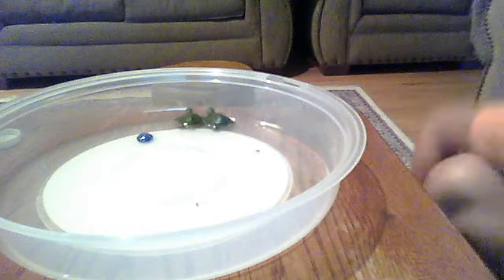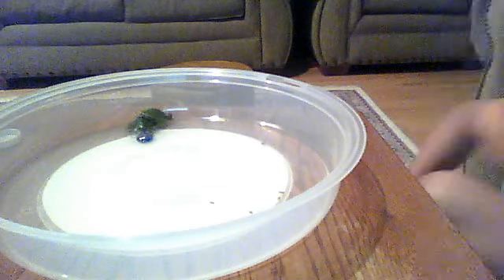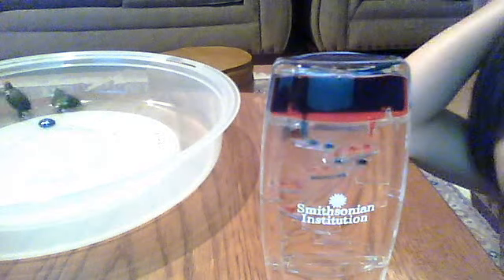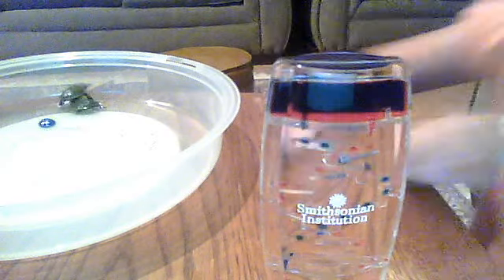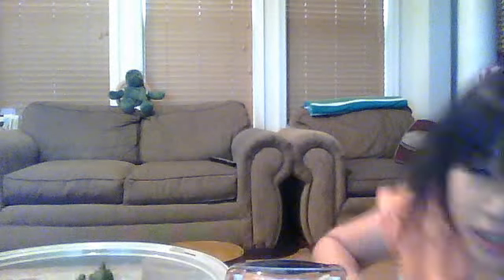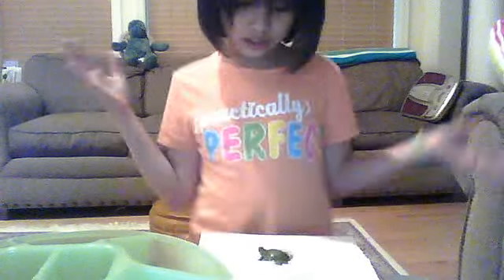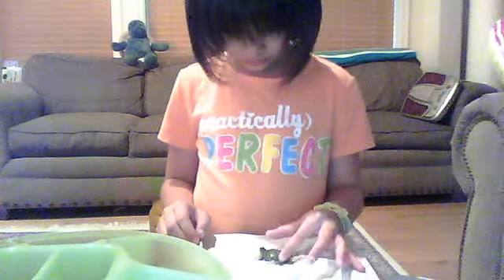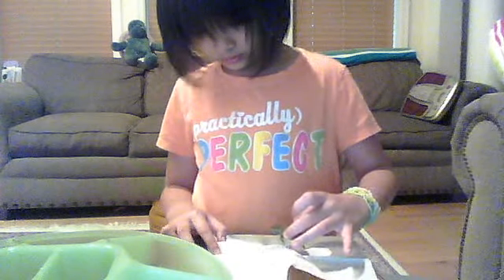turtles!!!!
thecocoshow223's webcam video August 24, 2010, 04:13 PM